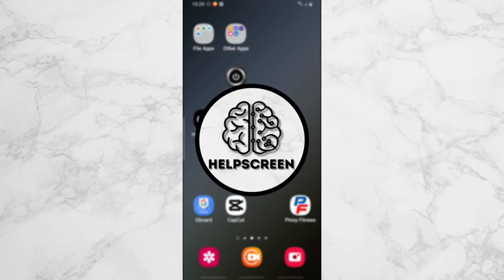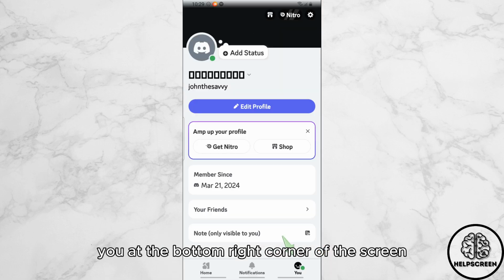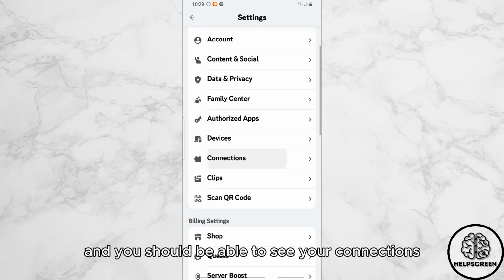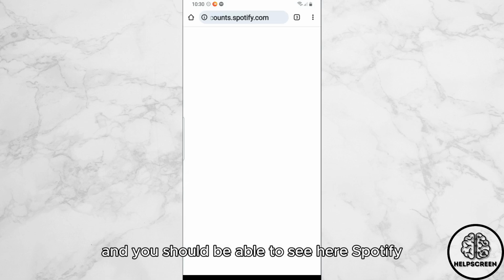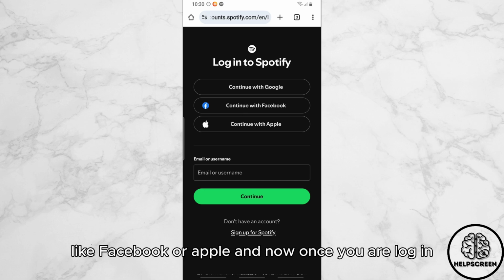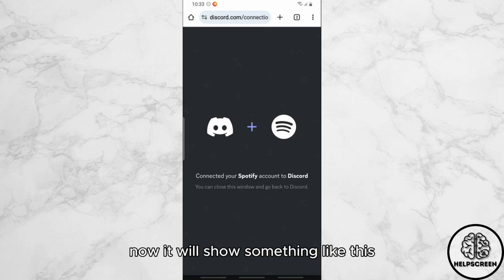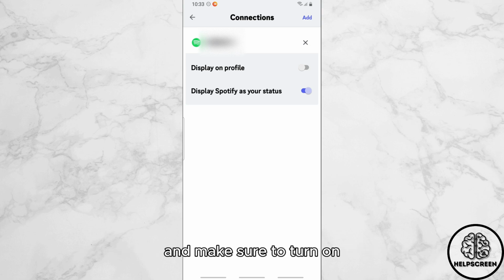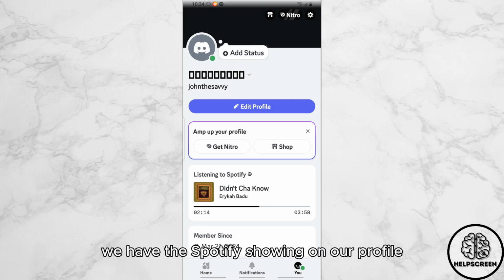How to Show You’re Listening to Spotify on Discord – Display Spotify Status! 🎧💬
In this tutorial, I’ll show you how to show your Spotify activity on your Discord profile so your friends can see what you’re listening to in real time. This guide walks you through linking your Spotify account to Discord and enabling activity status on both mobile and desktop.